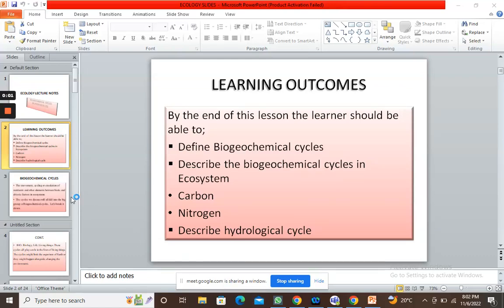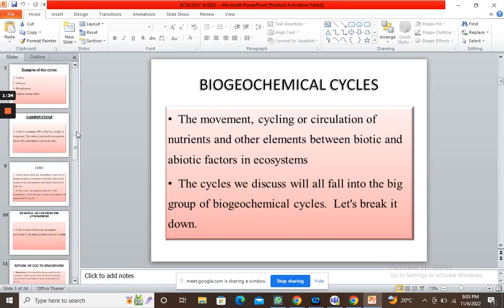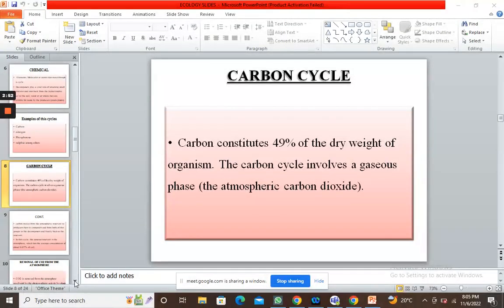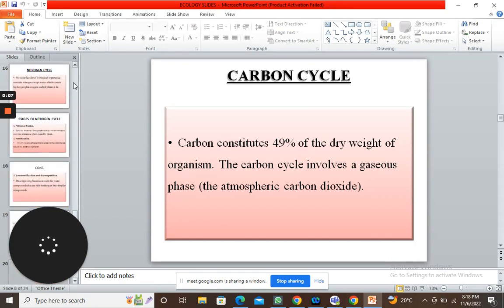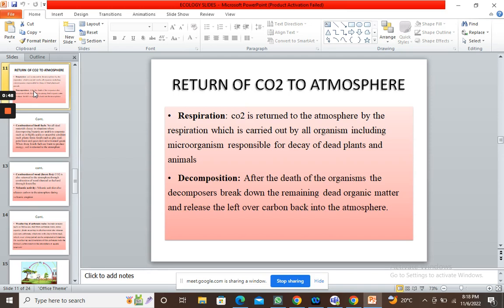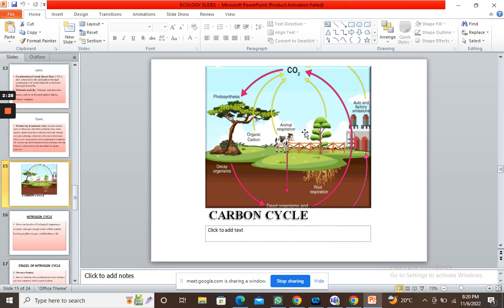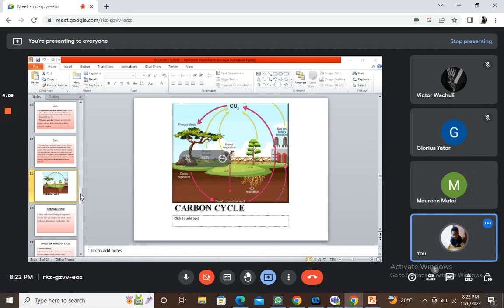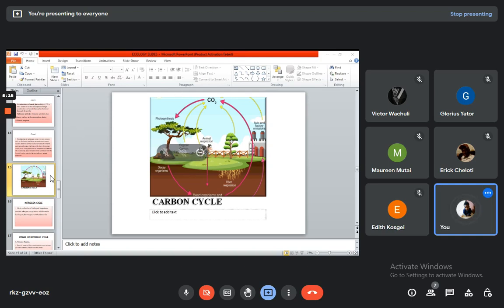meet google com is sharing a window 6 November 2022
Ecology/biogeochemical cycles online learning